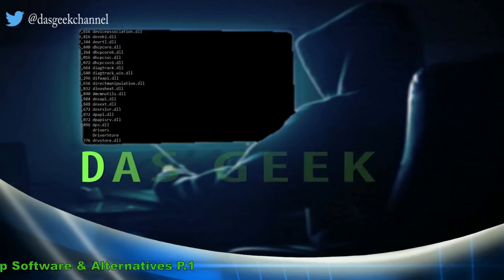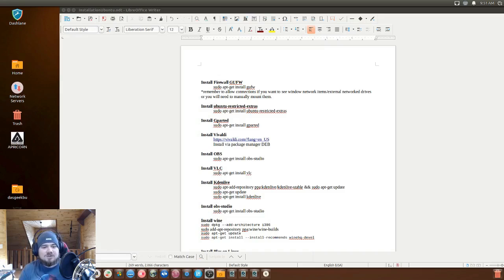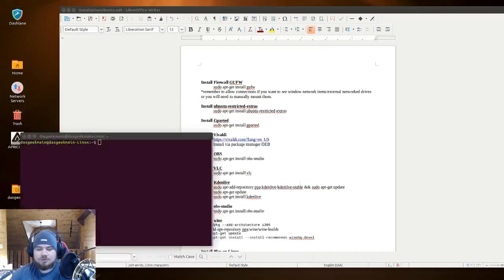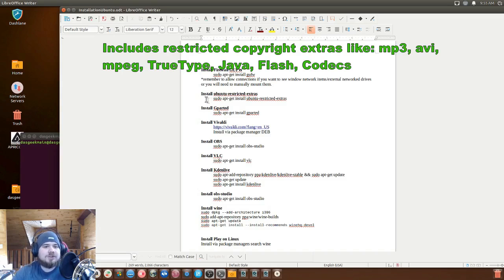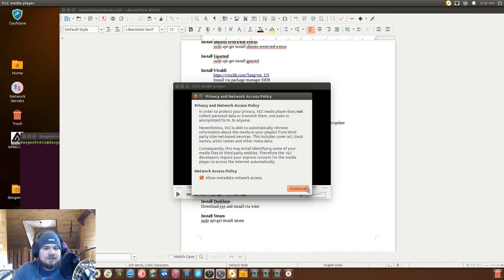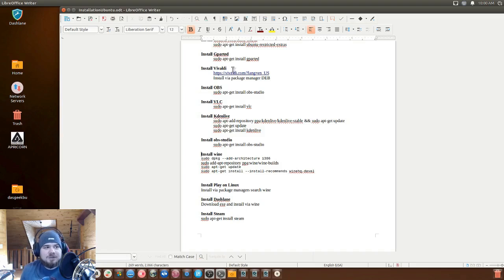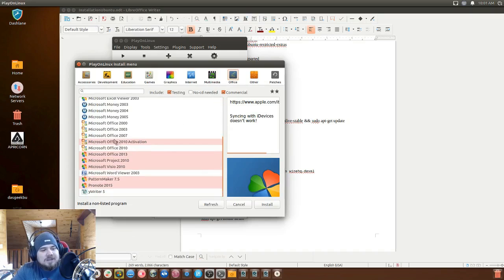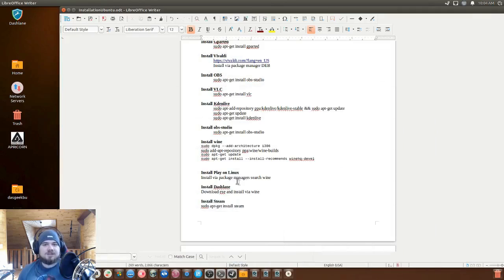30 Days of Linux Challenge: Top Software Picks & Alternatives Part I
In this video I show you the software alternatives and favorites that I'm using during my 30 Days of Linux Challenge. From video editing, media playback, screen recording, password management, we have it all covered. Find the perfect free or opensource software alternative for your computing needs.

I will be doing a part II for other software I end up installing or utilizing during this trial.

Install Firewall GUFW
 sudo apt-get install gufw
*remember to allow connections if you want to see window network items/external networked drives or you will need to manually mount them.

Install ubuntu-restricted-extras
 sudo apt-get install ubuntu-restricted-extras

Install Gparted
 sudo apt-get install gparted

 Install via package manager DEB

Install OBS
 sudo apt-get install obs-studio

Install VLC
 sudo apt-get install vlc

Install Kdenlive
 sudo apt-add-repository ppa:kdenlive/kdenlive-stable && sudo apt-get update
 sudo apt-get update
 sudo apt-get install kdenlive

Install wine
sudo dpkg --add-architecture i386
sudo add-apt-repository ppa:wine/wine-builds
sudo apt-get update
sudo apt-get install --install-recommends winehq-devel

Install Play on Linux
Install via package managers search wine

Install Dashlane
Download exe and install via wine

Install Steam
sudo apt-get install steam